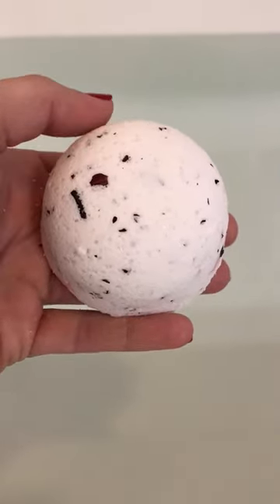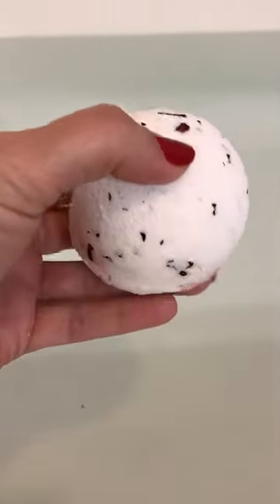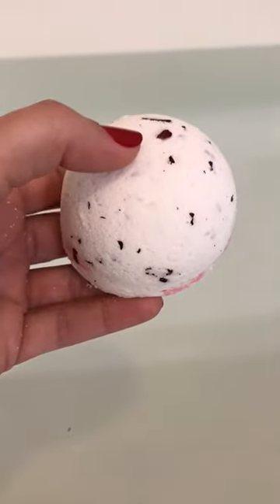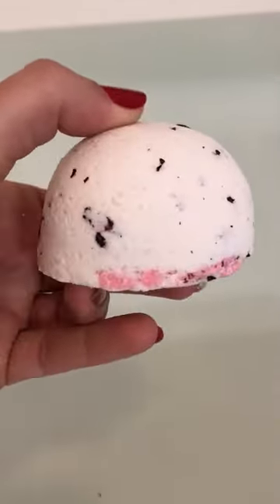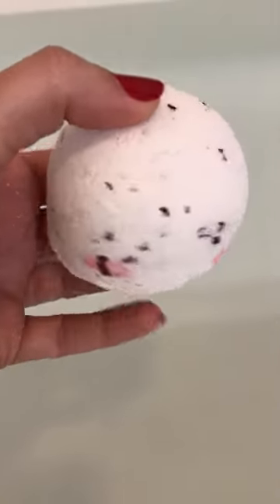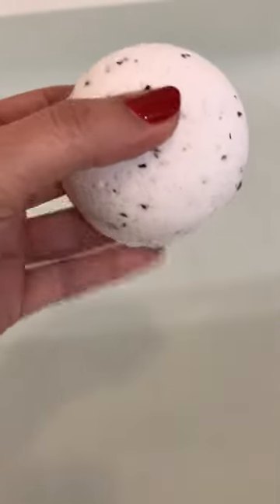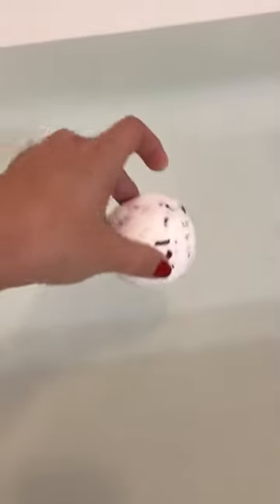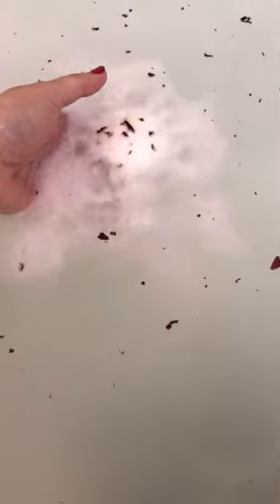Rose Petals with Rose Hip Oil & Rose Essential Oil Bath Bomb - Bath Bomb DEMO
Here I am demonstrating my Romance line of bath bombs.